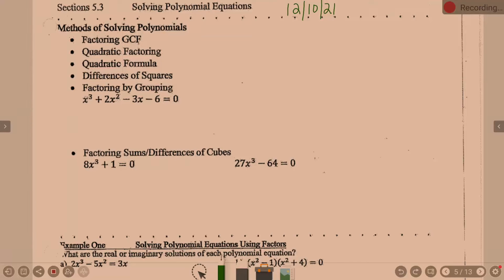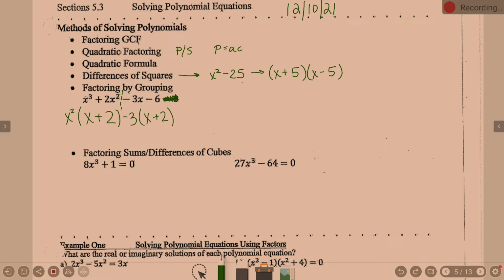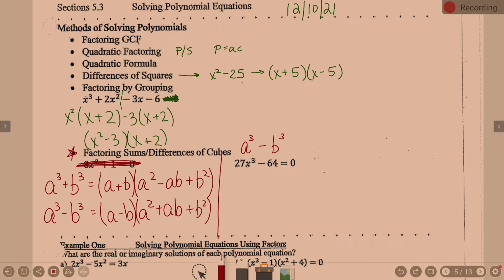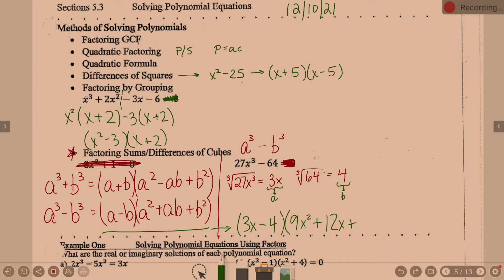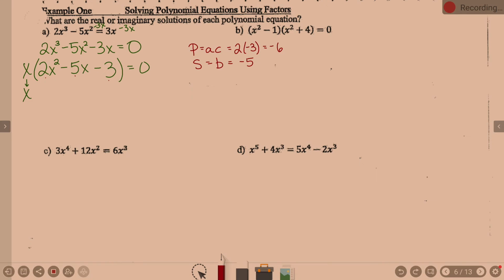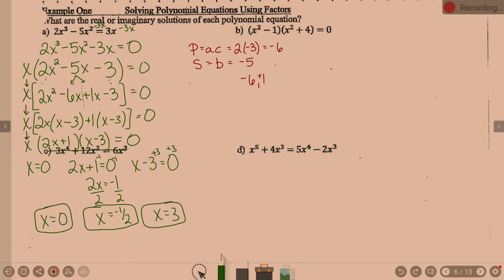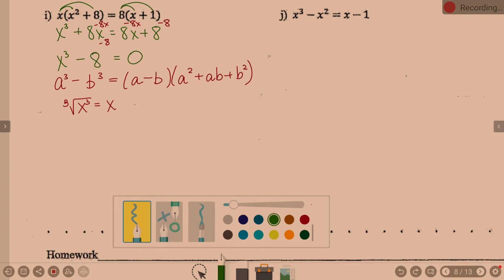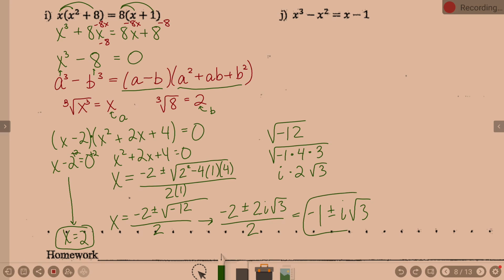Lesson 5 3